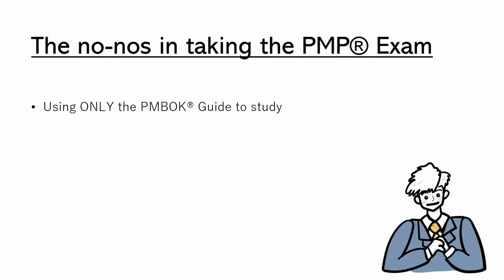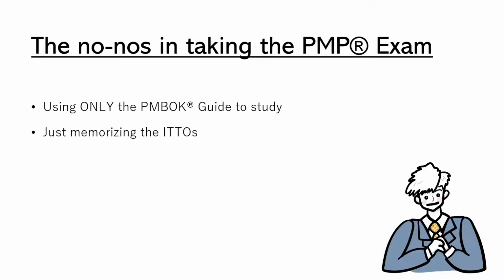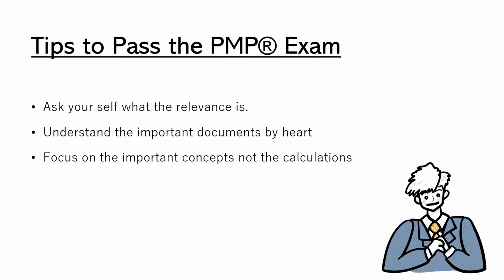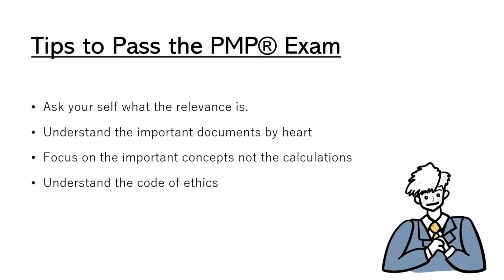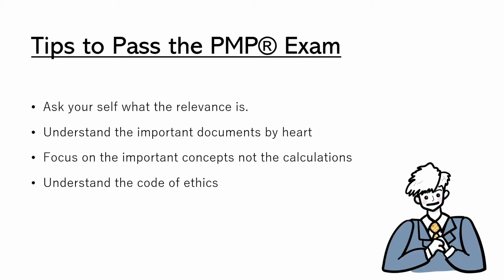PMP Exam; Tips to Pass the Test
In this video we will talk about the things that you need to do and things that you should not do before taking the PMP Exam as well as tips on how to pass the PMP Exam.
One of the main things you should keep in mind is to not underestimate the PMP Exam, save time for studying and understanding how PMI defines project management.
Passing the PMP Exam is easy if you have the right mindset and the right preparation. please check out our e-learning course the PMP EXAM PREPARATION COURSE please click this link to be redirected